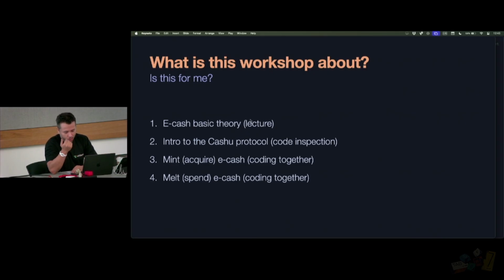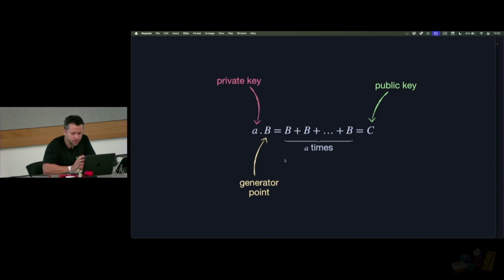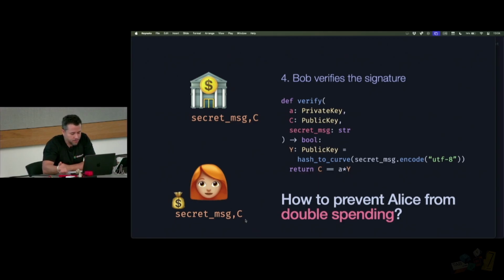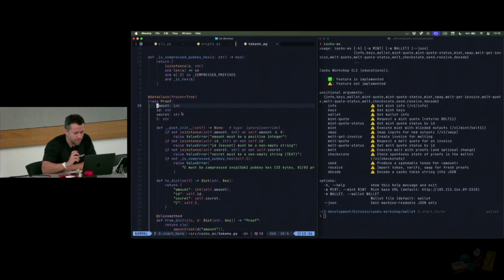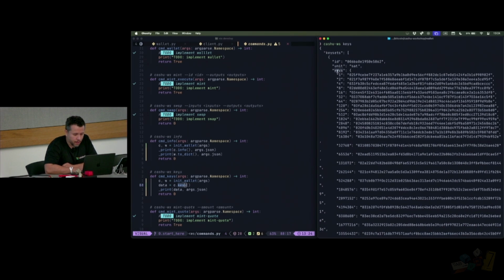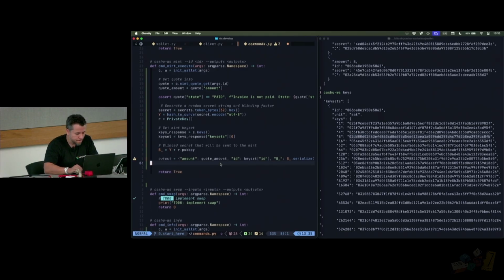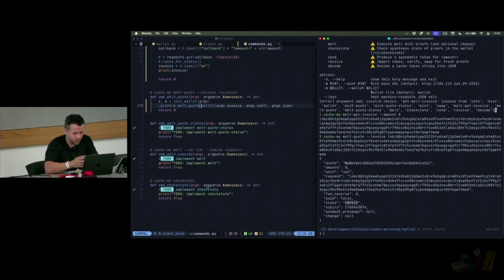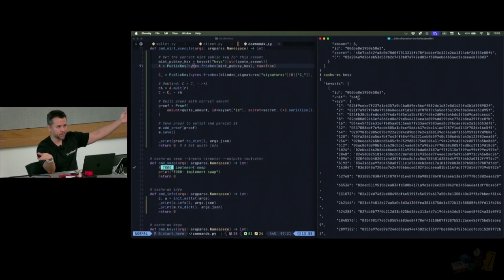💵🏦 Mint, Melt, Repeat: Interactive E-cash for Bitcoiners | TABConf 7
📌 Learn more about this workshop on GitHub: ⭐️🐙

💵🕶️ Edil Medeiros leads a hands on workshop exploring digital bearer cash with Cashu
Real Chaumian e cash you can mint, send, swap, and melt in real time ⚡️🔒

A minimal Cashu wallet that can:
🪙 mint tokens
📤 send
🔁 swap
🔥 melt
And you’ll actually use it with other participants during the session 🤝

🫥 how blinded signatures protect transactions
🏦 vs 🪙 account based vs bearer based systems
⚡️ why digital cash can be private, instant, and trustless

You’ll trade tokens with others and melt them back down
Practical experience with the protocols shaping Bitcoin’s privacy future 🚀🟠

🧰 Requirements
🐍 Python or 🟨 JavaScript setup
📚 Cashu library
🌐 internet connection

🟠 TABConf is a technical Bitcoin conference built for builders. We bring protocol + application devs together to collaborate, debate, and push Bitcoin forward. 🧠🔧

🎥 On this channel you’ll find:
🗣️ Full talks • 🧑‍🏫 workshops • 🧩 panels
🛠️ Builder Days sessions • 🔍 deep dives on:
🧱 Bitcoin Core • ⚡️ Lightning • 🕵️ privacy • 🔐 security • 🧰 the tooling teams ship with

🎟️ TABConf 8 tickets are on sale now!
🗓️ Oct 12–15, 2026 • 📍 Atlanta, GA
🏛️ Georgia Tech Exhibition Hall